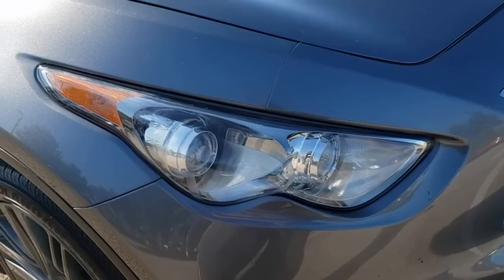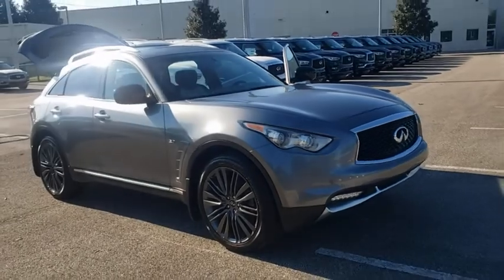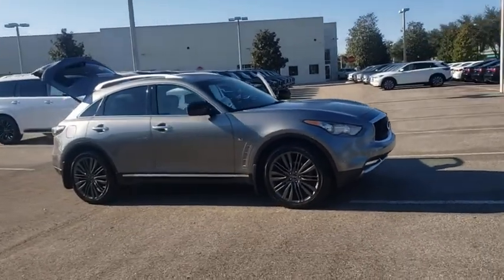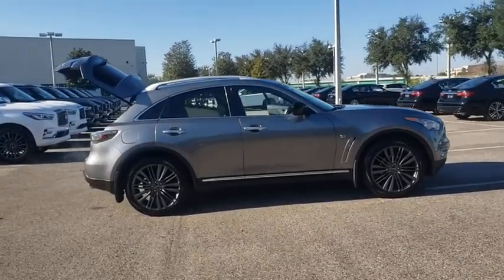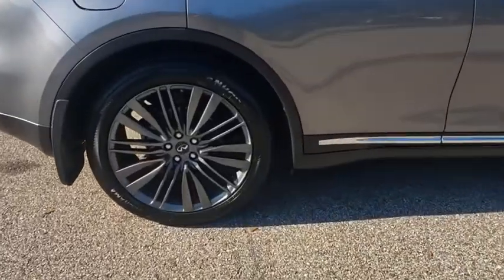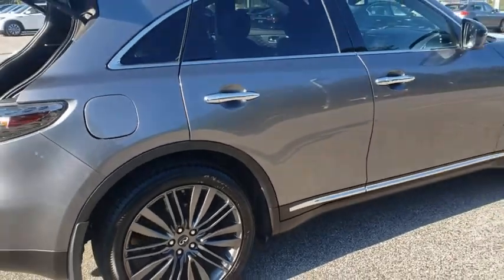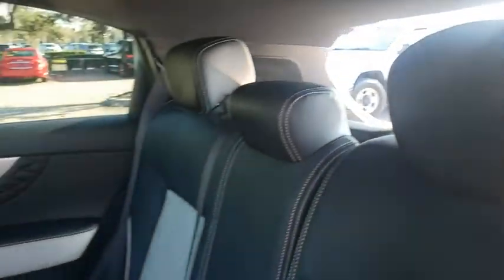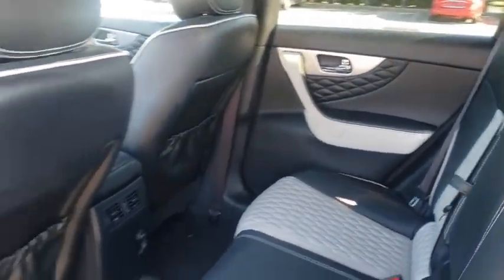2017 INFINITI QX70 Orlando, Sanford, Oviedo, Altamonte Springs, Apopka, FL SB144064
Sanford Infiniti
995 Rinehart Rd

EPA 24 MPG Hwy/17 MPG City! Superb Condition Silver Plus Certified. NAV Heated Leather Seats Sunroof Bluetooth iPod/MP3 Input CLICK NOW!KEY FEATURES INCLUDELeather Seats Sunroof Power Liftgate Premium Sound System Satellite Radio iPod/MP3 Input Bluetooth Keyless Start Dual Zone A/C Heated Leather Seats Rear SpoilerOPTION PACKAGESLIMITED PACKAGE body colored side air vents dark finish rear combination lamps clear high mount stop lamp high contrast (graphite outside/stone insert) seats w/deep pillow quilting including stone colored stitch and piping deep pillow quilting graphite center console w/stone colored stitch stone colored stitch steering wheel and shift boot and dark color headliner Wheels: 21 x 9.5 Multi-Spoke Aluminum Alloy premium paint finish Stainless Steel Rear Bumper Protector Open Pore Wood w/Aluminum Flake Trim On Console Unique Front Bumper w/LED Daytime Running Lights Replaces fog lights Climate-Controlled Front Seats Limited Badge On Rear Hatch Dark Finish Outside Mirror Housing Aluminum Pedals Tires: P265/45R21 V-Rated AS PREMIUM PACKAGE Deletes compass in rearview mirror Aluminum Roof Rails Entry & Exit Assist System For drivers seat and steering wheel Dual Occupant Memory System For drivers seat outside mirrors and steering wheel Power Tilt/Telescopic Steering Column Around View Monitor w/Front & Rear Sonar System Non-Smoker vehicle ALL SERVICE RECORDS AVAILABLEMORE ABOUT USSanford INFINITI is a Florida car dealer totally focused on customer satisfaction and value. We are full of INFINITI experts with a committed sales staff with many years of experience satisfying our customers inquiries and automotive needs.Pricing analysis performed on 12/7/2020. Horsepower calculations based on trim engine configuration. Fuel economy calculations based on original manufacturer data for trim engine configuration. Please confirm the accuracy of the included equipment by calling us prior to purchase.